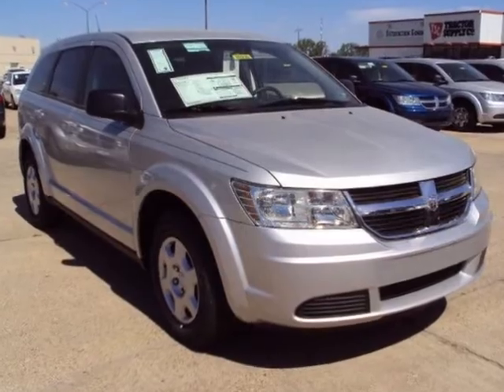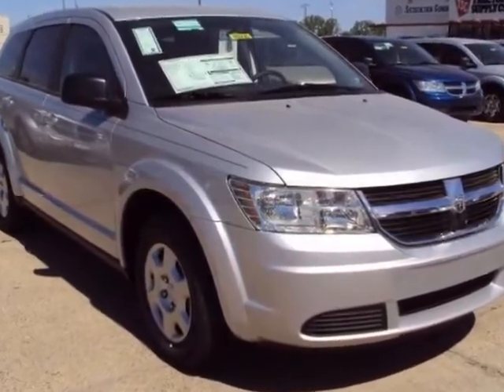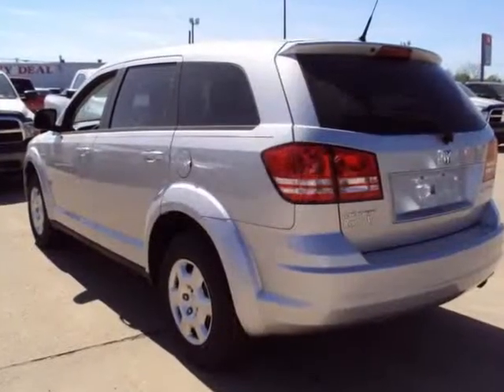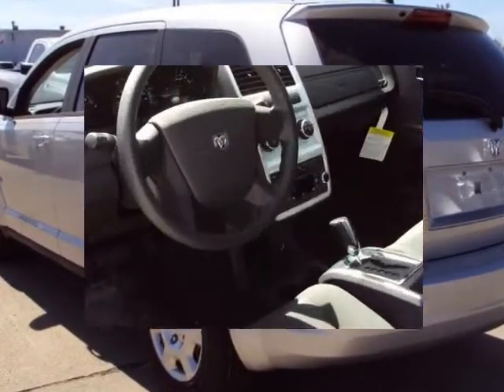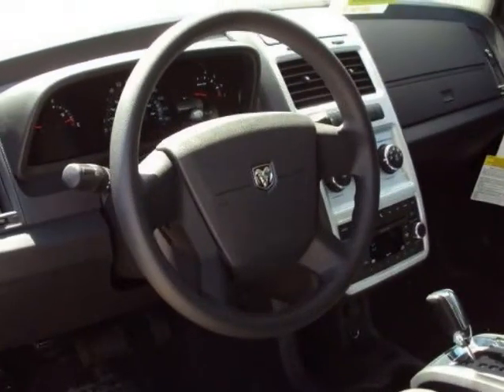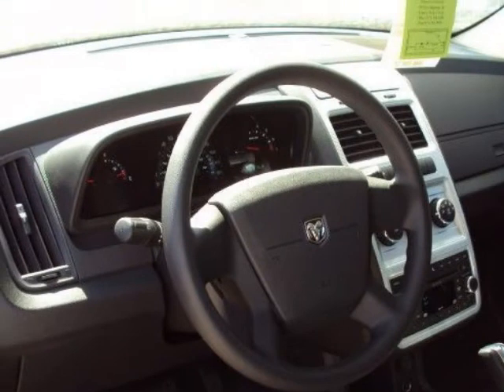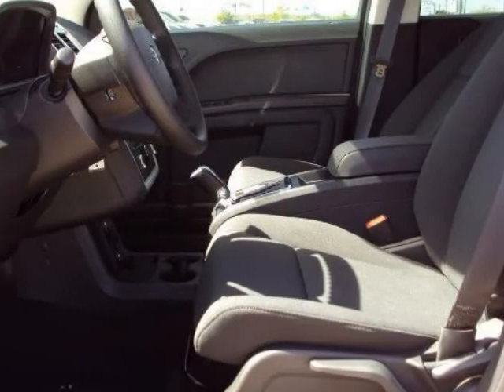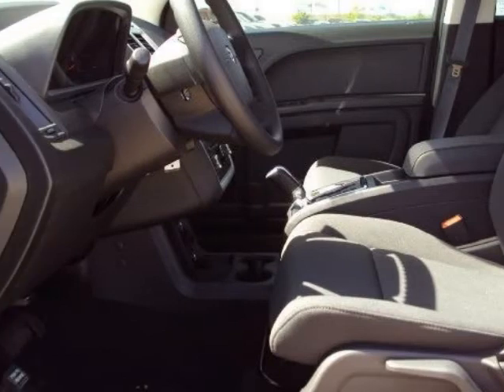2010 DODGE Journey FWD 4dr SE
2010 DODGE Journey FWD 4 Door SE

Terrell, TX